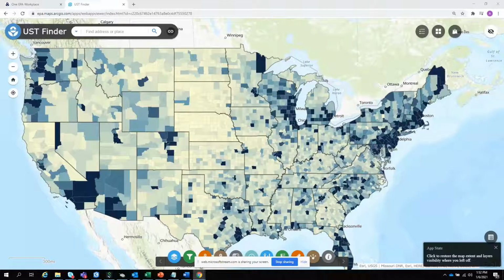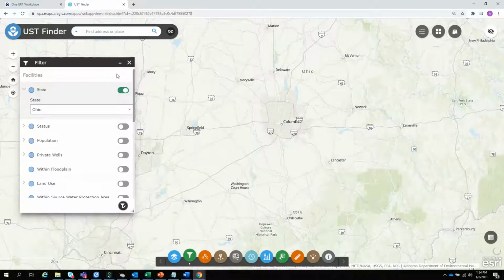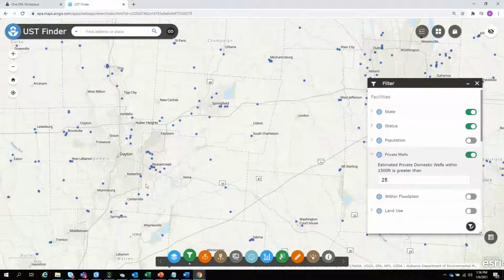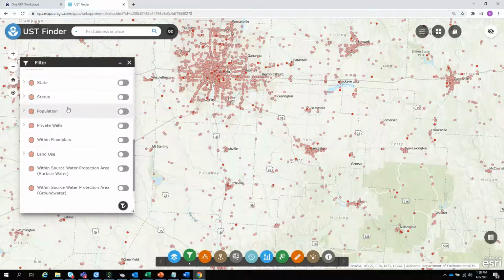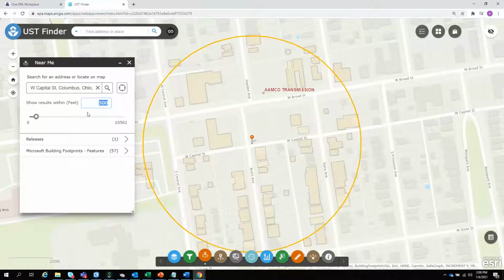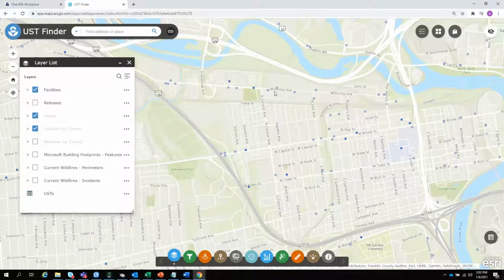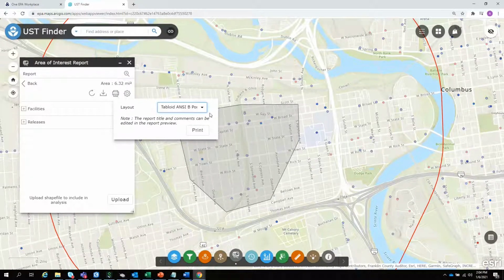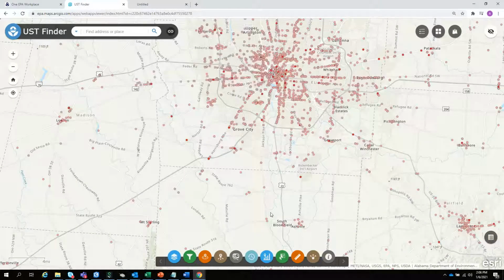Demonstration of EPA’s Underground Storage Tank Finder: Part 2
This video (Part 2 of 3) demonstrates the features of the EPA Underground Storage Tank Finder application, including the widgets and tools.

EPA’s UST Finder is a web map application containing a comprehensive, state-sourced national map of underground storage tank (UST) and leaking UST (LUST) data. It provides the attributes and locations of active and closed USTs, UST facilities, and LUST sites from states as of 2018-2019.

Speaker: Alex Hall, US EPA Office of Research and Development

For more information about the UST Finder and to access it,